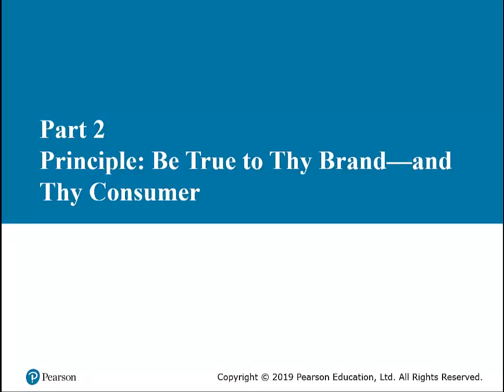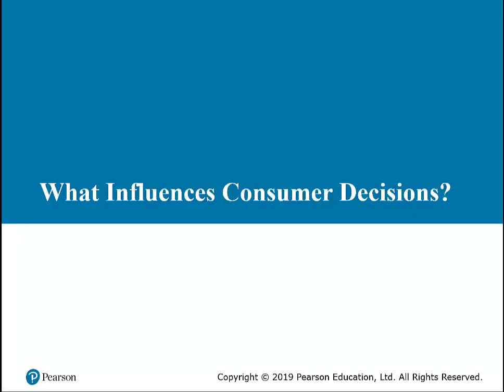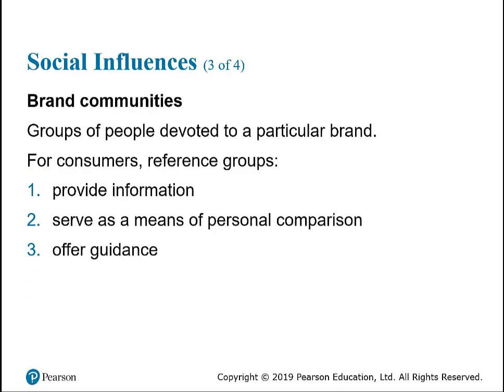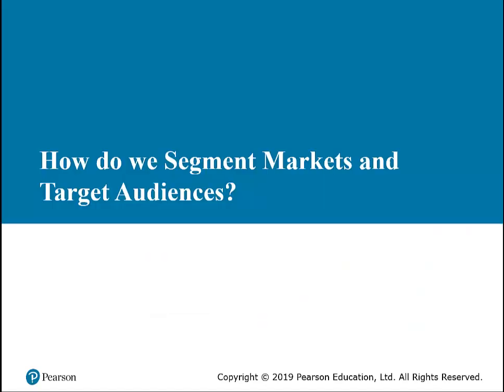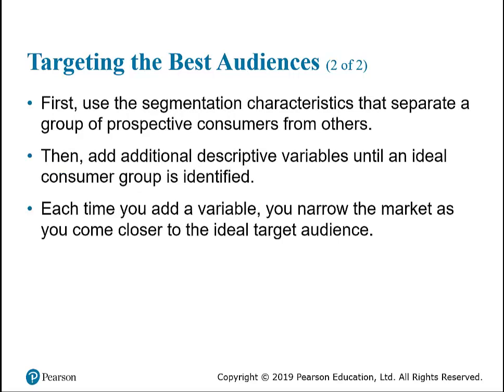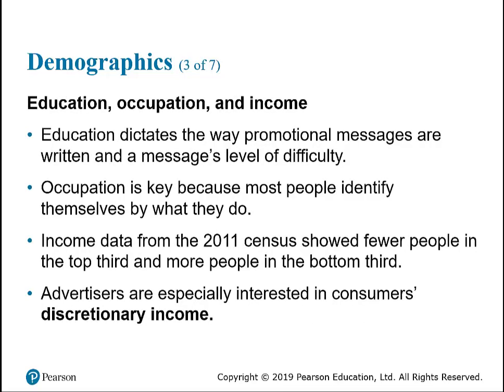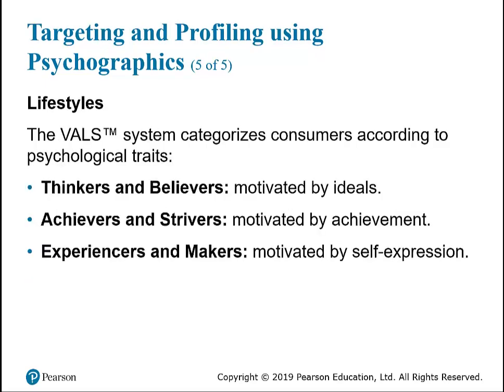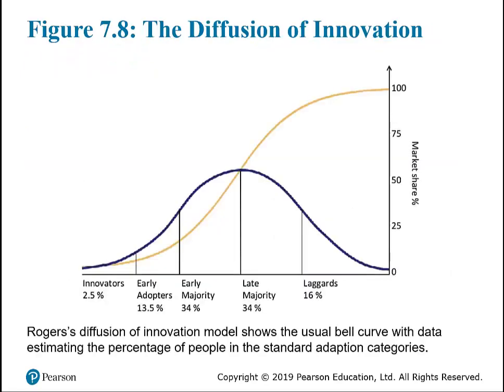Advertising & IMC: Principles & Practice - Chapter 7